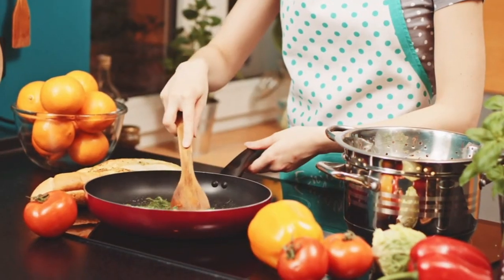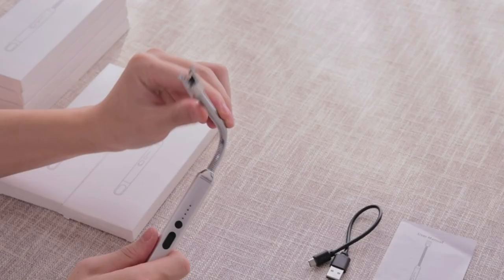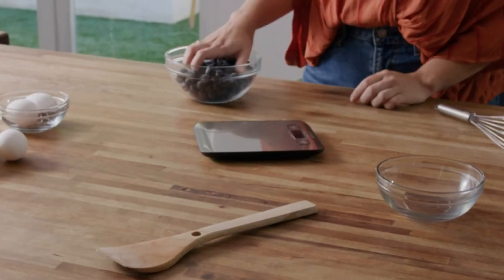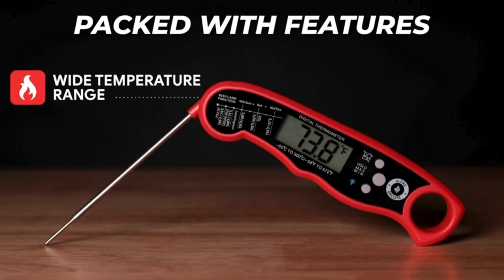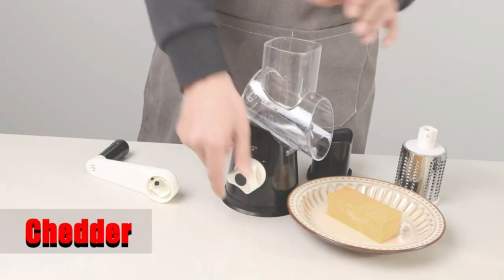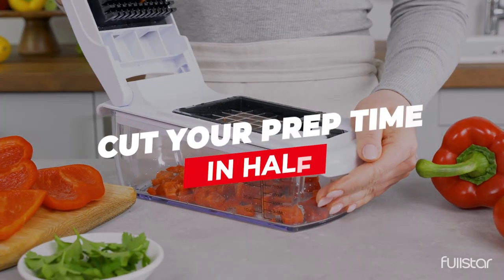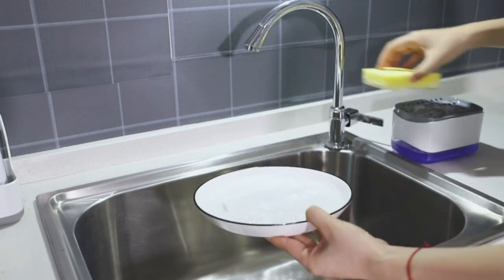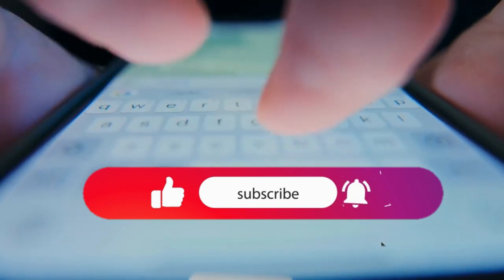10 Best Kitchen Gadgets You NEED on Amazon in 2024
Our top ten picks for the finest kitchen tools for 2024, available only on Amazon, will let you to unleash your kitchen's full potential. These tools will improve your cooking, simplify your operations, and make your everyday kitchen tasks more enjoyable for anybody, from a professional chef to a complete amateur.

Find all these gadgets and more through the links below in the comment

Featured Gadgets:

AUOON Clip On Strainer Silicone = 0:27
MEIRUBY Lighter Electric  = 1:02
Etekcity Food Scale = 2:10
Zulay Popcorn Maker = 2:56
Alpha Grillers Thermometer = 3:38
Toshiba Rice Cooker, Small = 4:24
Rotary Cheese Grater = 5:14
Fullstar Vegetable Chopper = 6:02
Holstein Omelette Maker = 6:44
Kitchen Dish Soap Dispenser = 7:25

This carefully selected kitchen essentials list includes timestamps for reference. It makes finding your next culinary game-changer easy.

Which of these travel gadgets can't you live without?